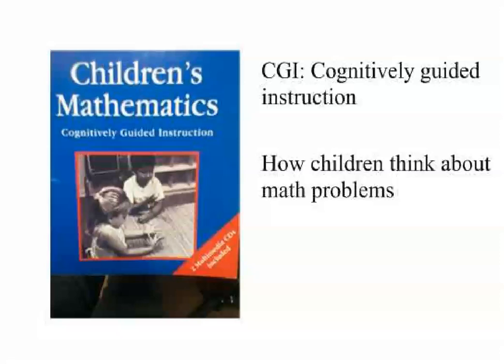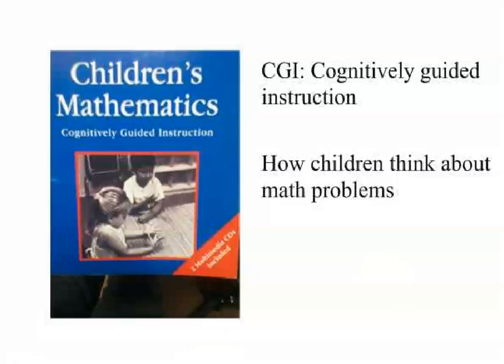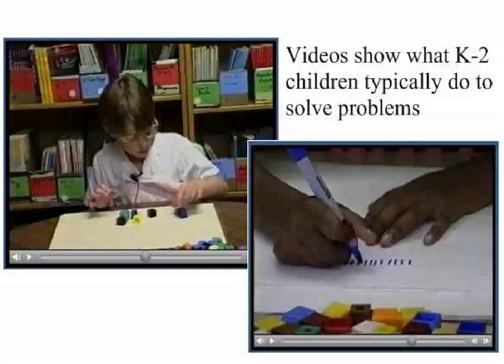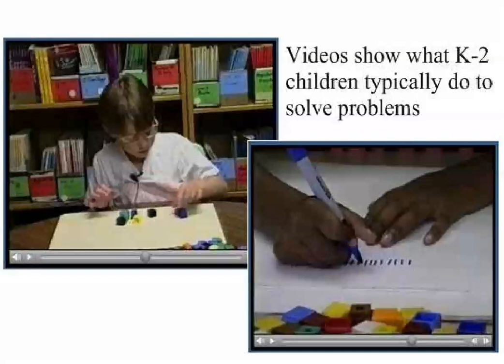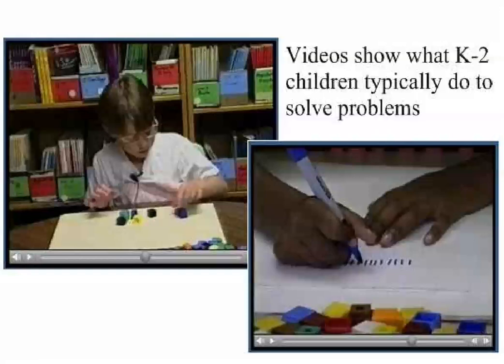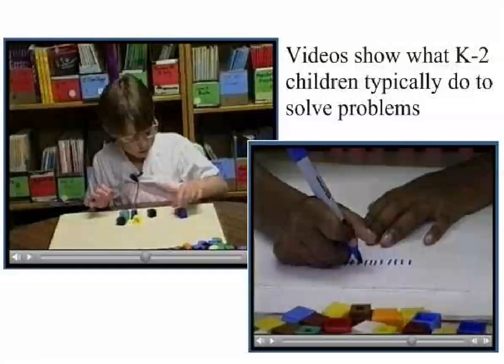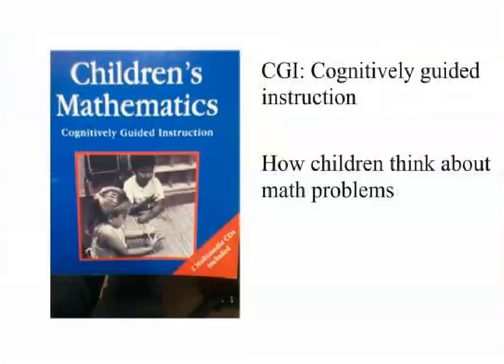Introduction to CGI: Cognitively Guided Instruction